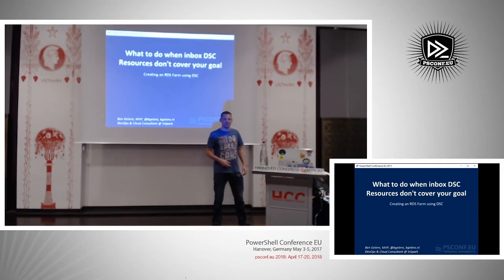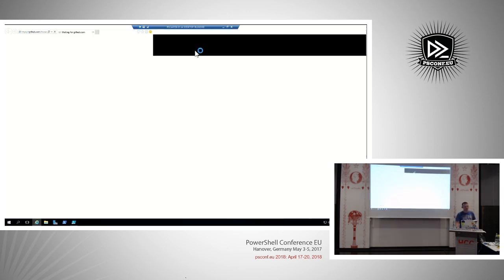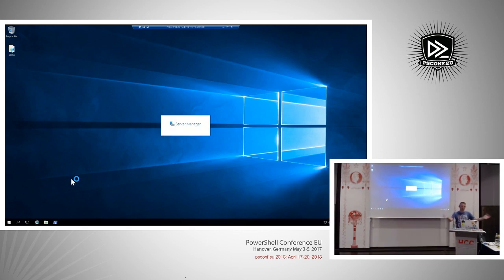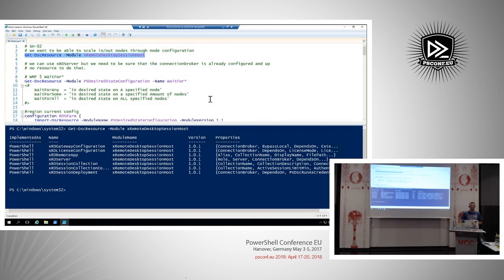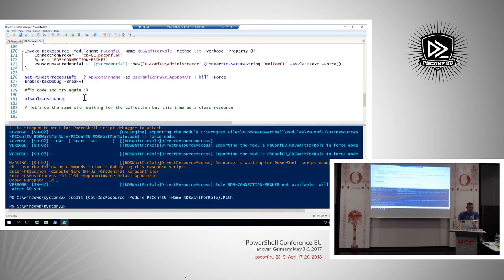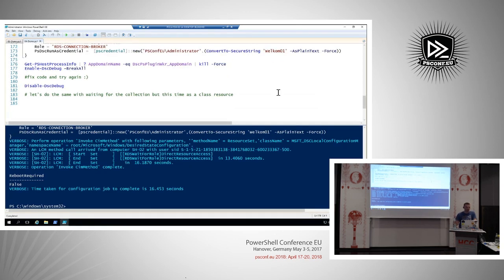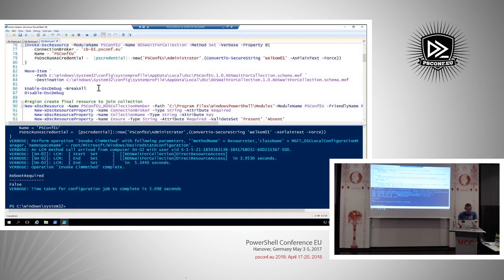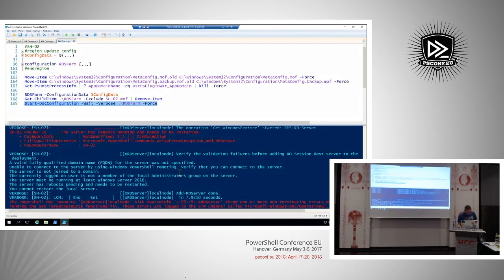What to do when inbox DSC Resources don't cover your goal - Ben Gelens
In August of 2016, Microsoft officially open sourced the PowerShell project. This is an important step towards making PowerShell a single platform for automation of management/administration tasks on all operating system variants, not just Windows. Naturally, many open source powershell developers rushed to make sure their script modules were compatible with PowerShell Core and open source PowerShell on non-Windows operating systems. Porting script modules turns out to be a “relatively” painless process, but binary modules create additional problems to overcome. In this presentation, I will discuss writing Binary PowerShell Modules targeting the PowerShell Core and open source PowerShell, specifically focused on modules built to run in *nix environments. I will cover writing P/Invoke definitions for Linux and Mac OSX function calls, reviewing source code to see how Microsoft does it, and how to add operating system detection logic.  Finally, I will demonstrate running PowerForensics on a non-Windows platform.
Speaker: Ben Gelens